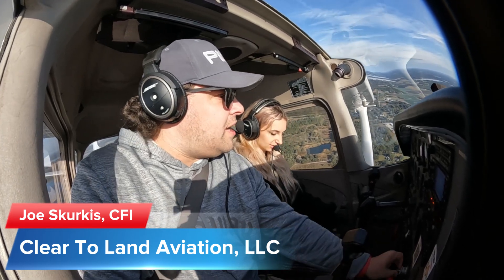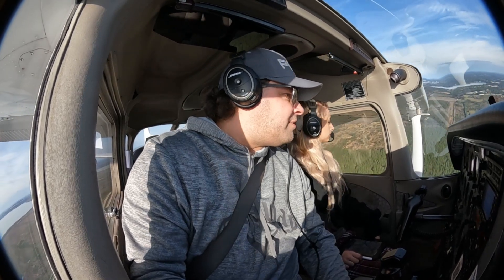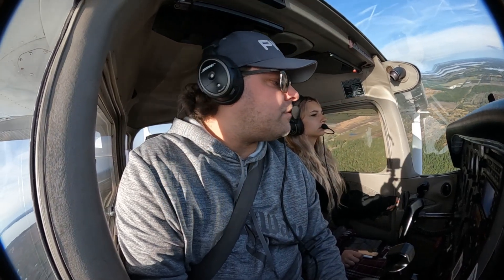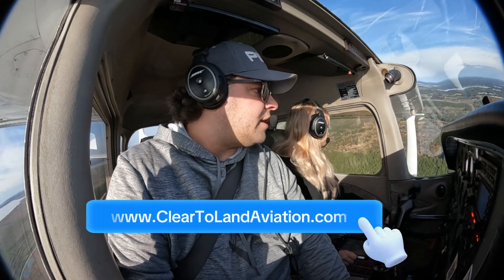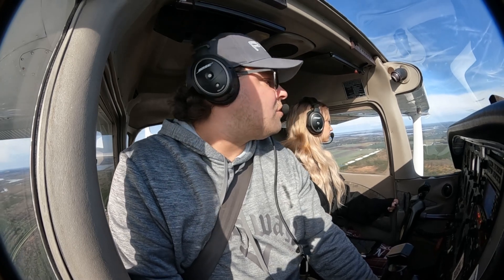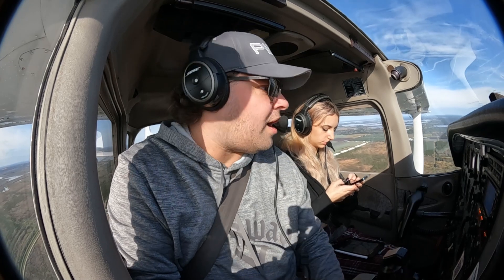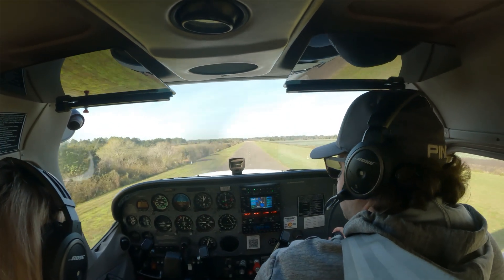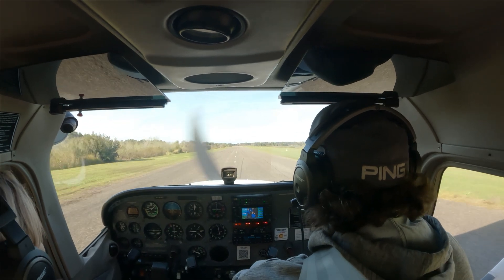Engine Failure? Learn the Life-Saving Power Off 180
In this video, I practice the life-saving power-off 180 technique, a crucial skill for any general aviation pilot. Whether you're working towards your private pilot license or simply enjoy flying, knowing how to execute this maneuver can make all the difference in an engine failure situation.